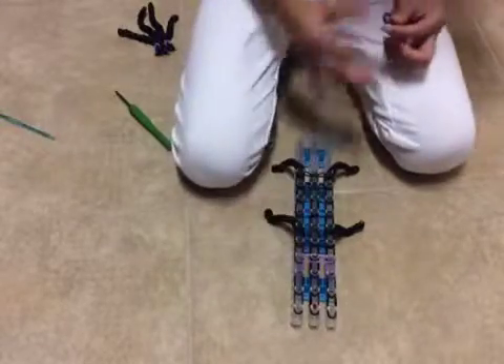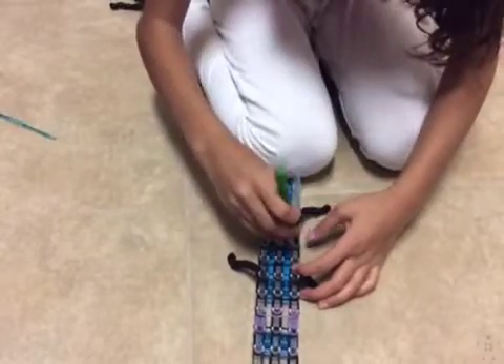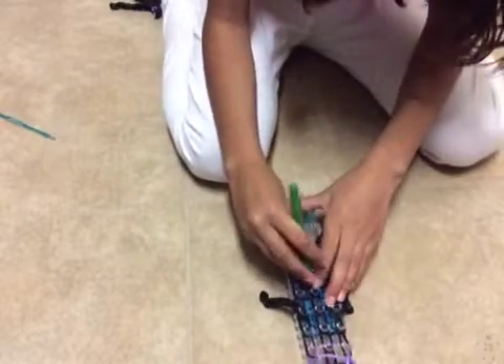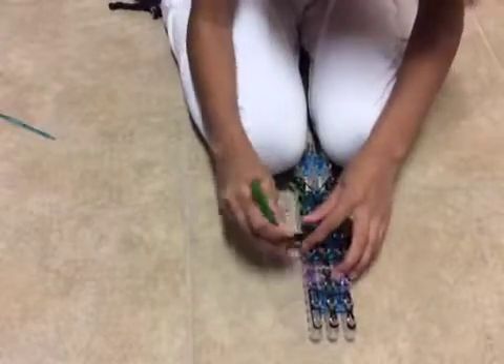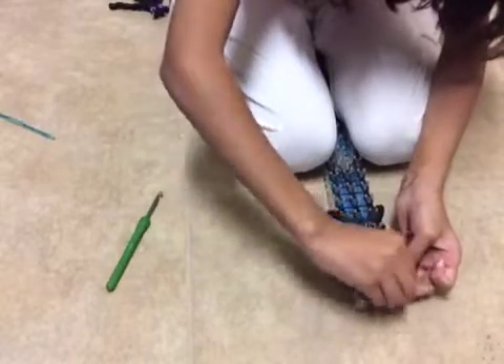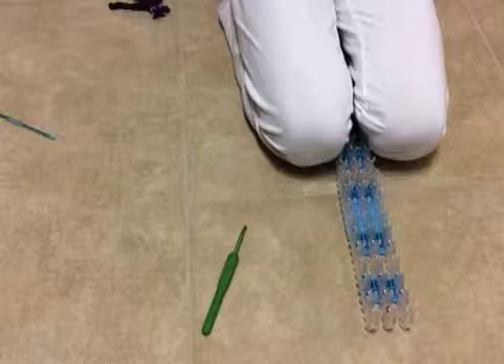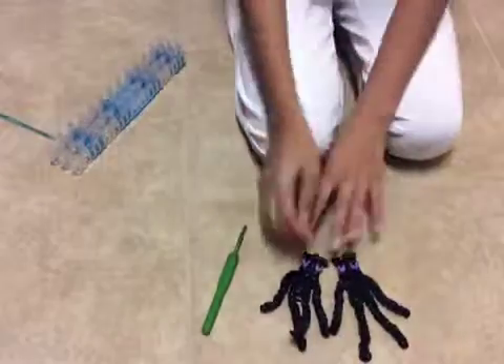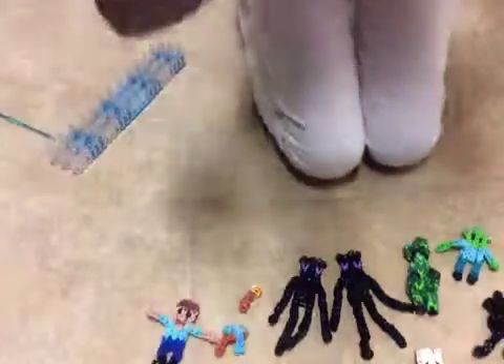Part 2 of the loom enderman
Hey guys this is part 2 of the loom enderman. I hope you guys enjoy!